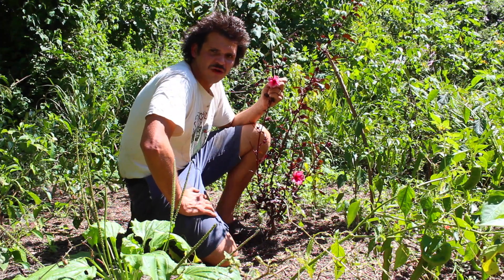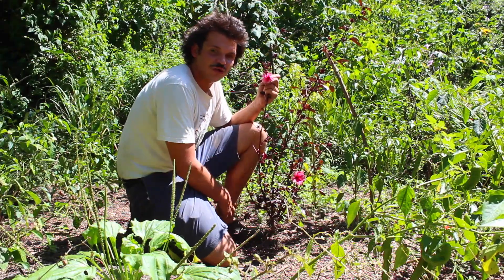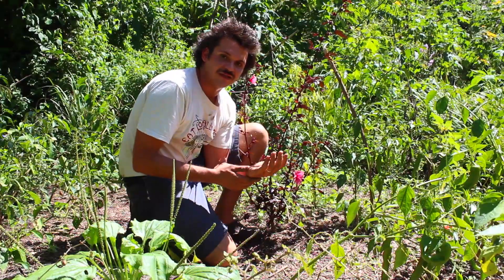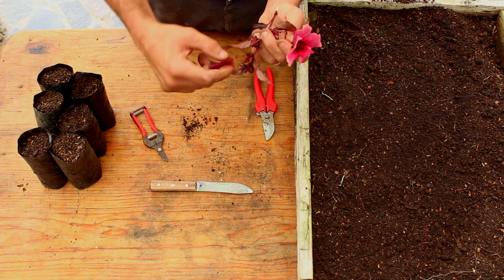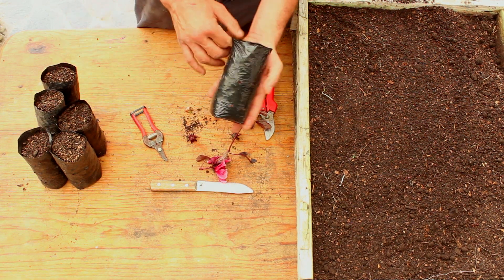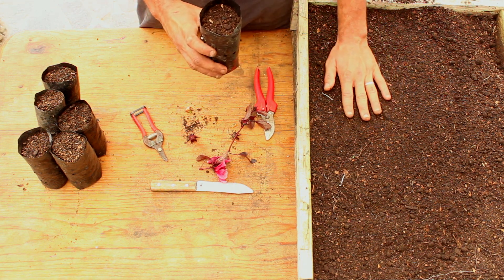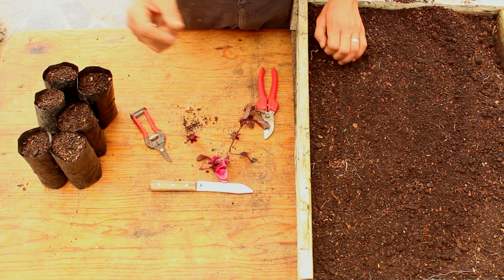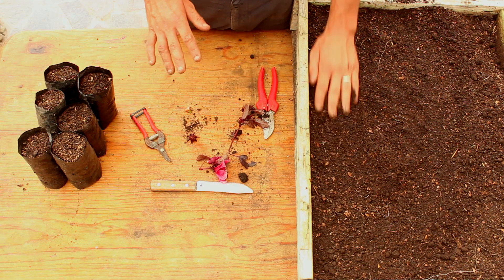How to Grow Cranberry Hibiscus from Seed | Cranberry Hibiscus Seed Propagation | Atitlan Organics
Welcome to Atitlan Organics! In this video, we're going to share with you how to grow cranberry hibiscus from seed. Hopefully, you'll enjoy knowing about cranberry hibiscus seed propagation methods so let's see the entire video to know the techniques.

Propagating plants is probably the most important garden task that one can learn. It literally enables you to tap into the rich abundance that is nature. By learning the five simple plant propagation techniques, buying expensive plants becomes a thing of the past.

Seed propagation is the method of plant propagation that is done through the use of seeds. Seeds are made up of three separate parts, and when a seed matures in an optimal environment, it will germinate and actively grow.

Cranberry hibiscus is a hardy plant that thrives when it is warm and wet, it prefers full sun but will grow in partial shade. It needs ample water, rich, fertile, well-drained soil.

Cranberry hibiscus plants are short-lived sub-shrub or woody perennials, that may only survive for a handful of years, but since they grow so rapidly, they are still a good value for the garden. Besides their beauty, they have edible flowers and leaves that have a pleasant tart taste and The leaves and flowers are edible and medicinal.

If anything that we're talking about is resonating with you so get connected with us and sign up for the newsletter or shoot us an email or check out our website to get the amazing experience.